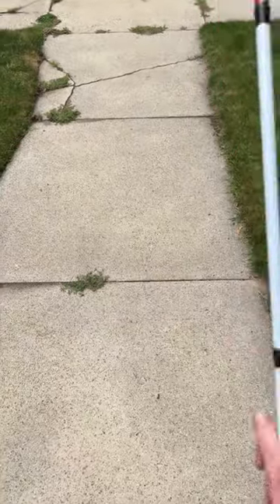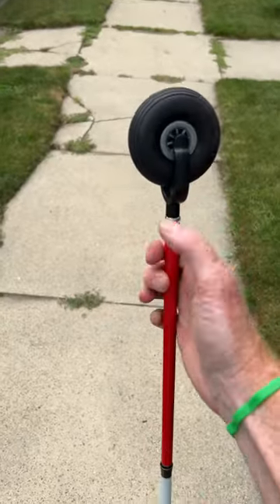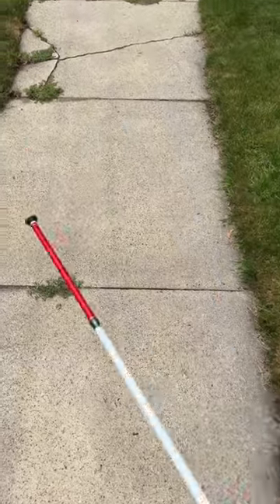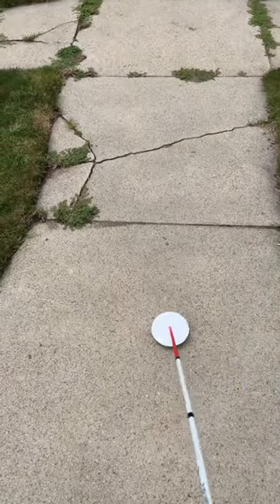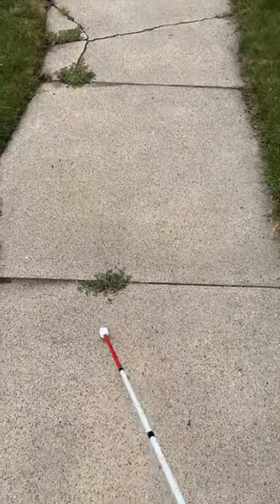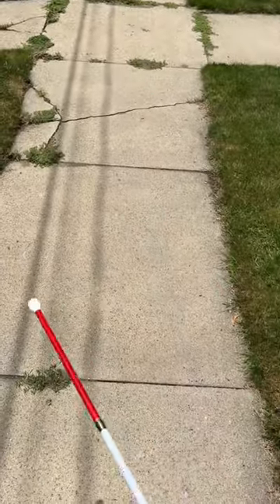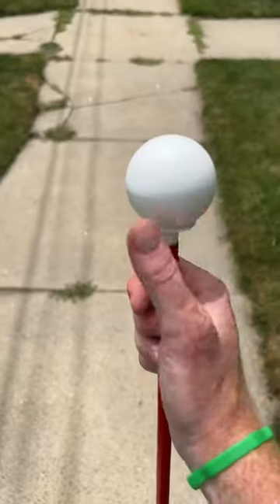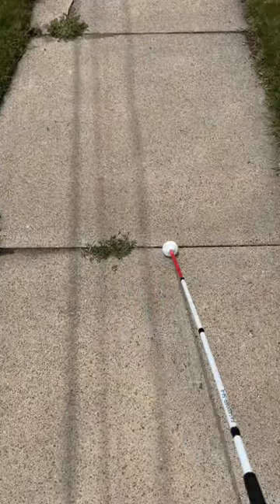Different Cane 🦯 Tips & Sidewalks